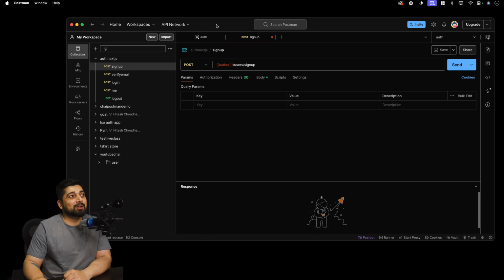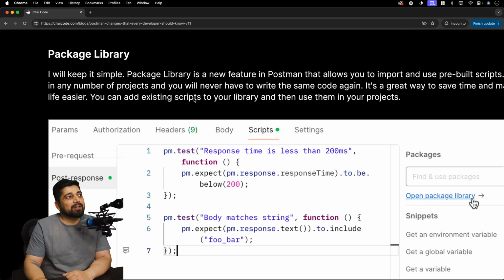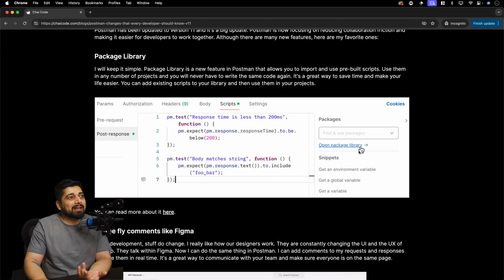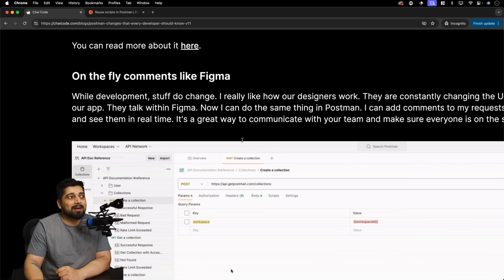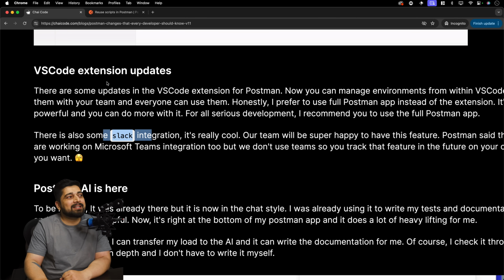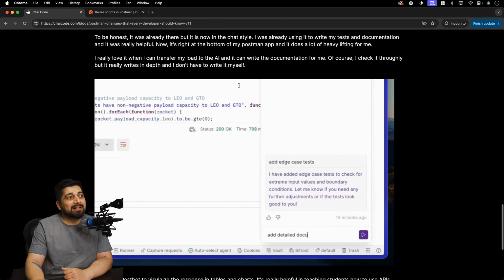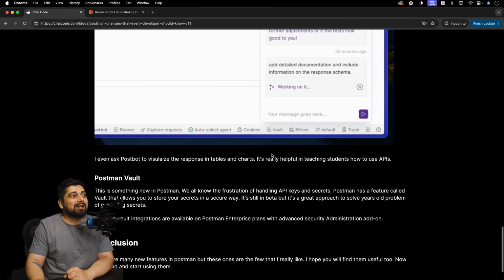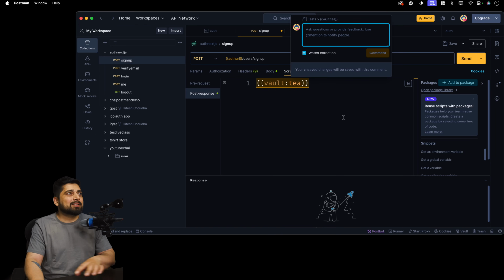Postman changes that every developer should know